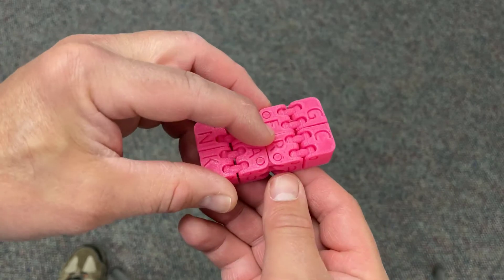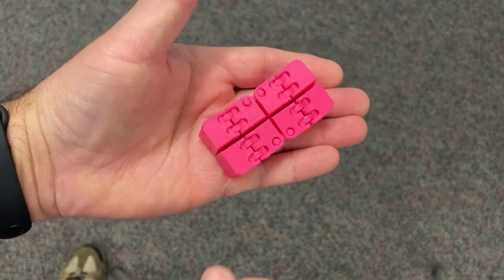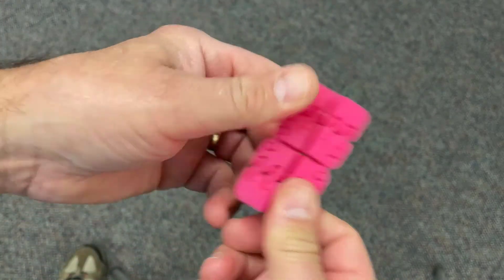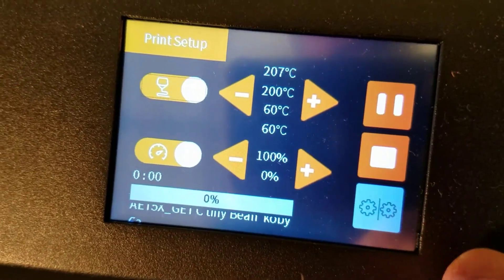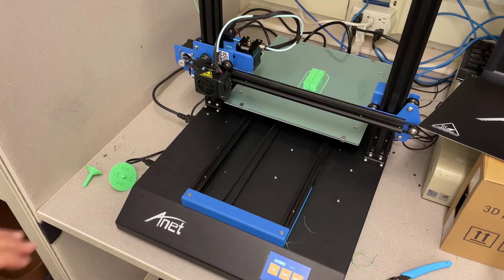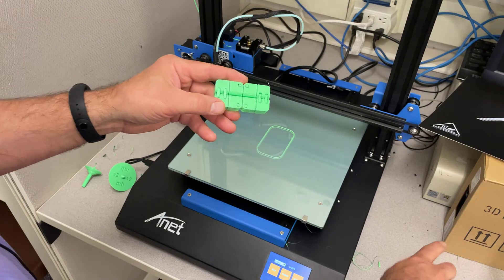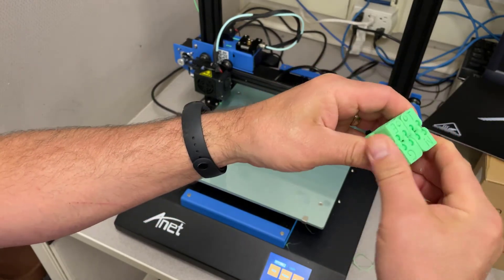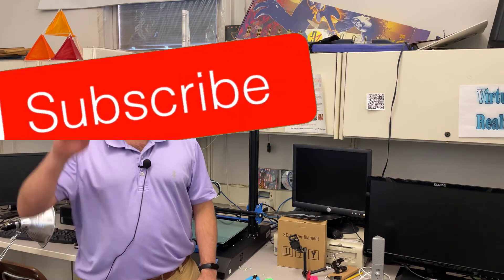Anet ET5X Tiny Kobayashi Fidget Cube | Stress Test 2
Testing the Anet ET5X with a Tiny Kobayashi Fidget Cube. Will it pass Stress Test 2 with flying colors?

The ET5x is a slick printer from Anet that I have been hoping to snag for a while. It has a large print volume and is crazy easy to assemble.  Setup with Cura is a breeze and it comes with a full roll of filament.